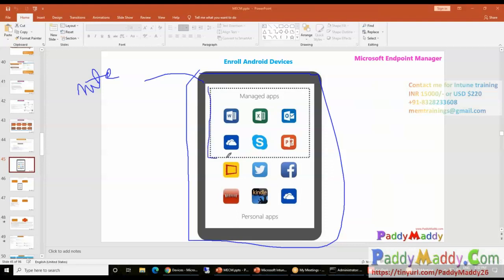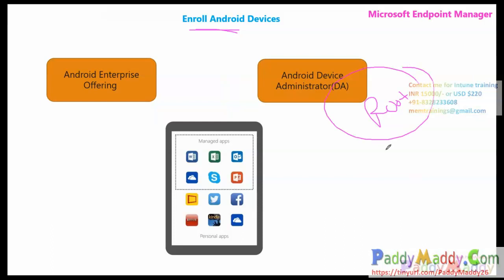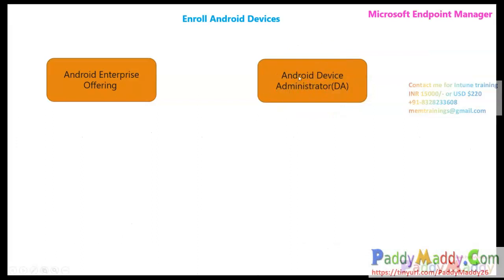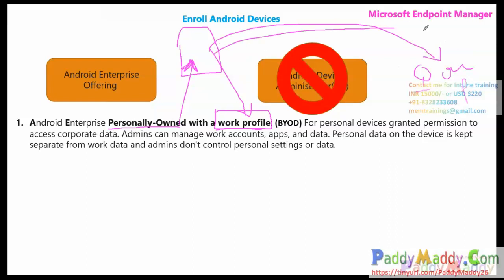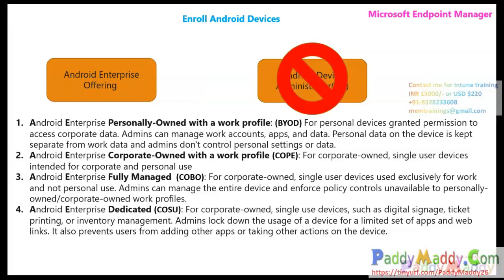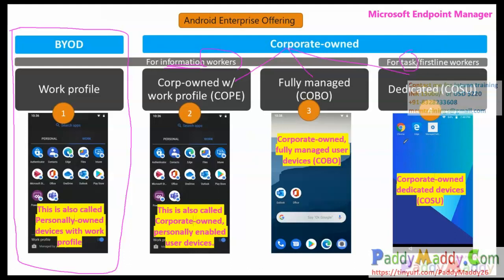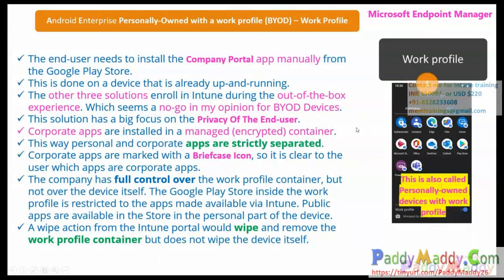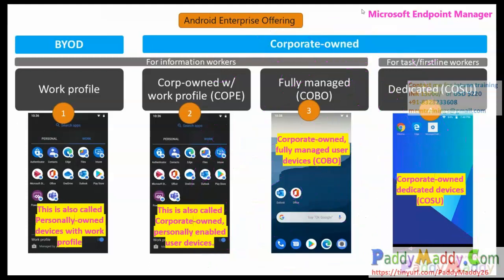Android Enrollment Methods in Intune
Android Enrollment Methods Microsoft Endpoint Manager Intune
Android Enrollment Offerings
Android Enrollment Intune
Android Intune Enrollment Guide
Android Enterprise Personally-owned with a work profile
Android Enterprise Dedicated
Android Enterprise Fully Managed
Android Enterprise corporate-owned with a work profile

Android Enterprise personally-owned with a work profile: For personal devices granted permission to access corporate data. Admins can manage work accounts, apps, and data. Personal data on the device is kept separate from work data and admins don't control personal settings or data.

Android Enterprise dedicated: For corporate-owned, single use devices, such as digital signage, ticket printing, or inventory management. Admins lock down the usage of a device for a limited set of apps and web links. It also prevents users from adding other apps or taking other actions on the device.

Android Enterprise fully managed: For corporate-owned, single user devices used exclusively for work and not personal use. Admins can manage the entire device and enforce policy controls unavailable to personally-owned/corporate-owned work profiles.

*Android Enterprise corporate-owned with a work profile*: For corporate-owned, single user devices intended for corporate and personal use.